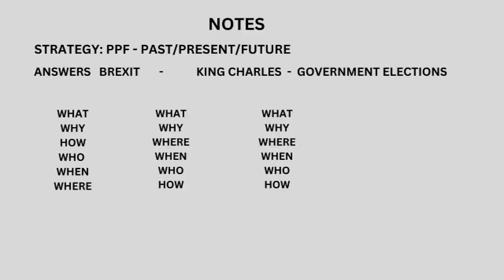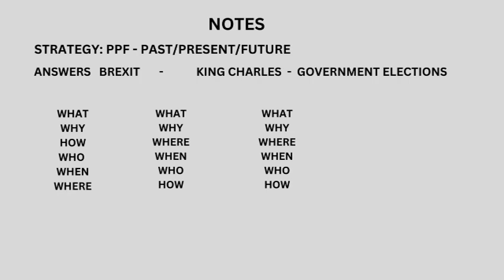STRATEGY PRACTICE FOR IELTS SPEAKING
Learning the best strategies to use, how to use them. Building your answers.
How to ace IELTS speaking!.